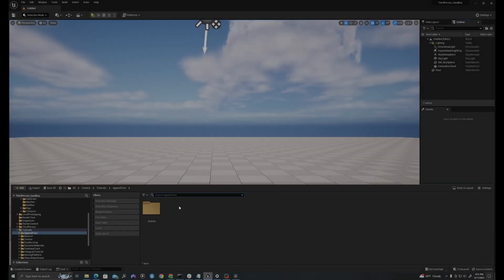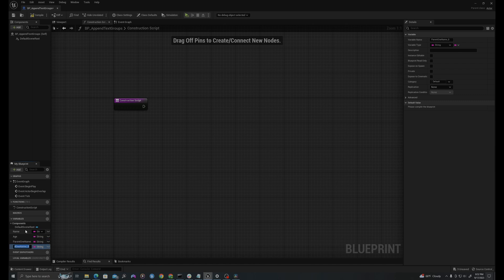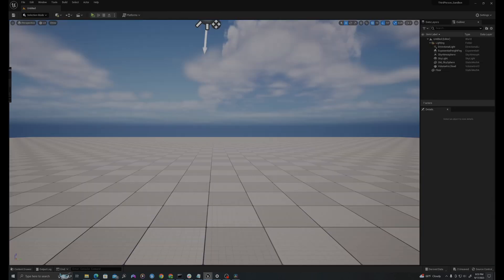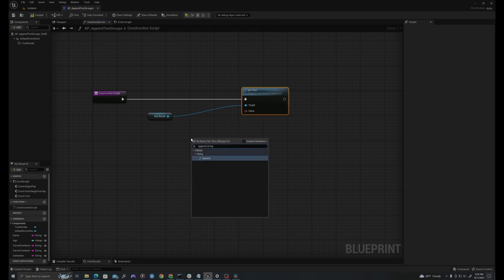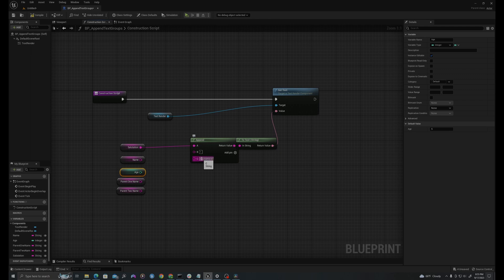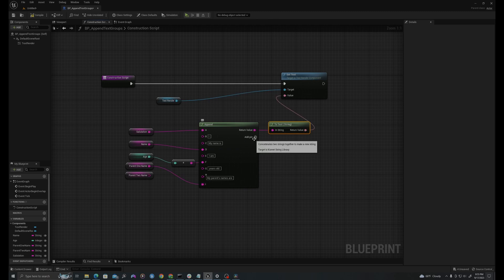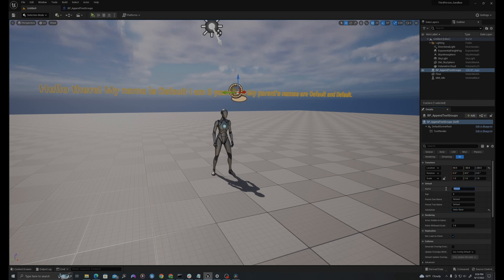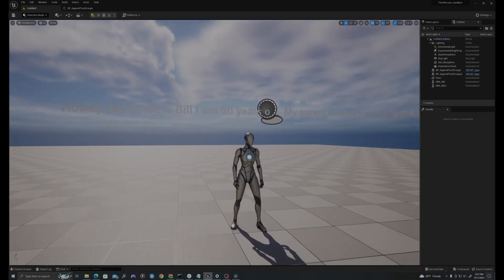UE5 Blueprint Fundamentals: Combine Text with Append String Node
Learn how to combine strings in your Blueprint with this beginner tutorial. We will create a simple Blueprint that illustrates how to combine multiple pieces of text information and set it as the value for a TextRender component.